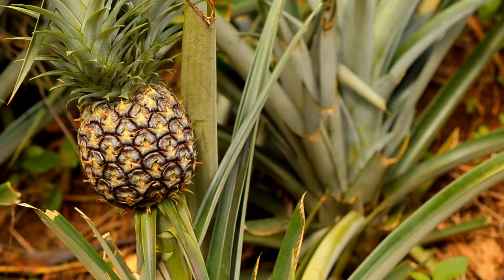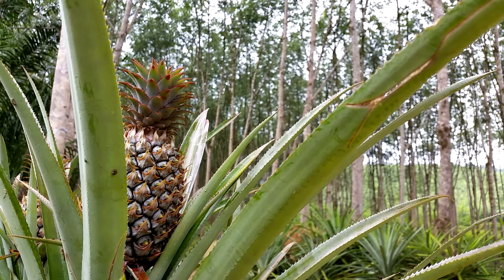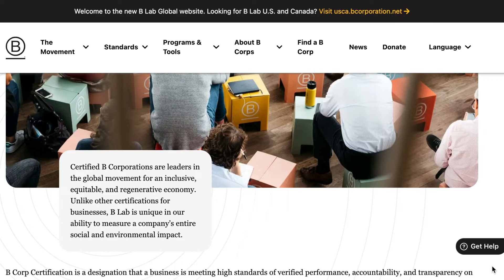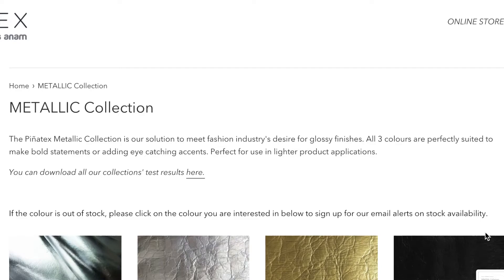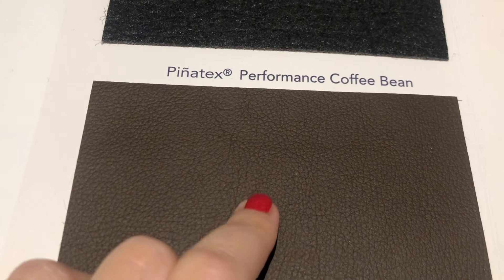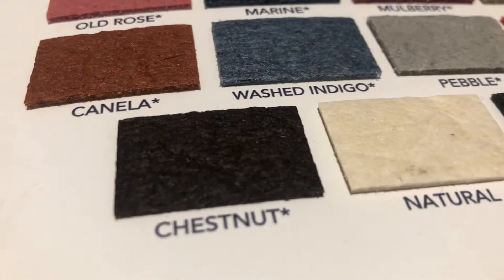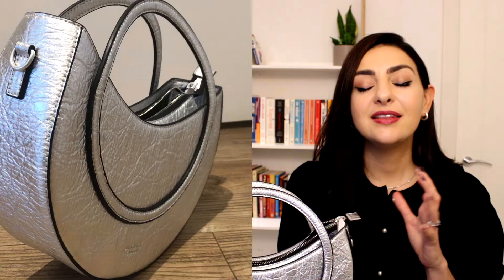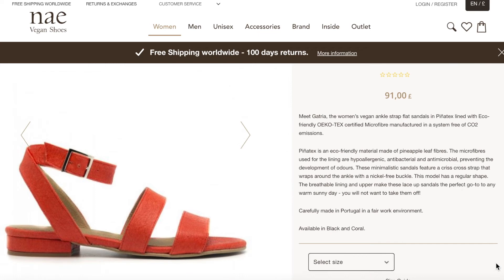Leather made from Pineapple | Piñatex®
Hi Friends 👋 Today we're covering a really cool vegan cruelty-free plant leather made from Pineapples! 🍍 Piñatex is paving the way in the plant leather space, all while keeping it eco-friendly and socially responsible.
I'll show you what it looks and feels like, and also share with you some of my Piñatex products 😎. We'll also chat about how it's made and its properties!

⏰ TIME STAMPS
00:27 Why plant leathers?
00:57 What is Piñatex?
01:23 Why it's so cool 💛
02:06 What does it look and feel like?
04:06 How is it made?
05:29 Show us some Piñatex products! 🎉